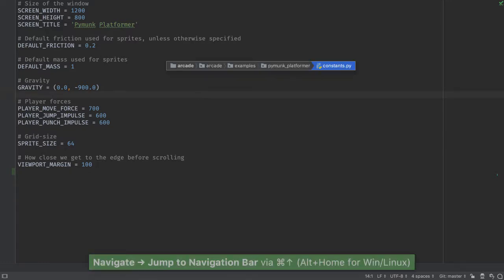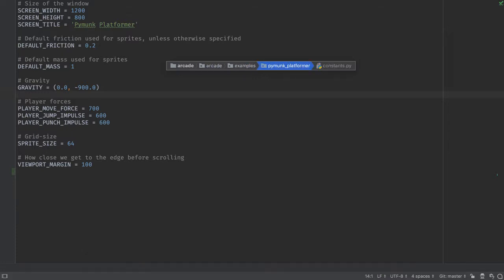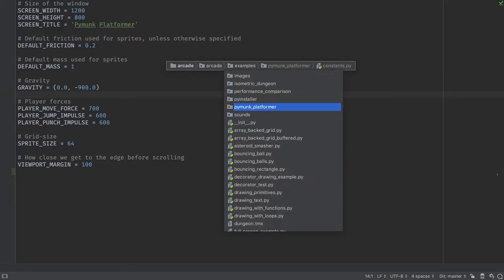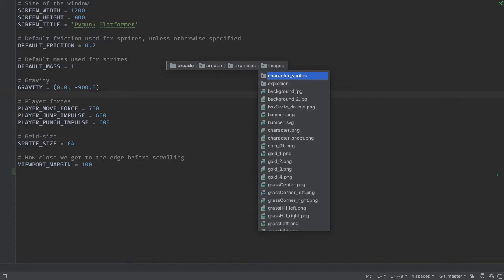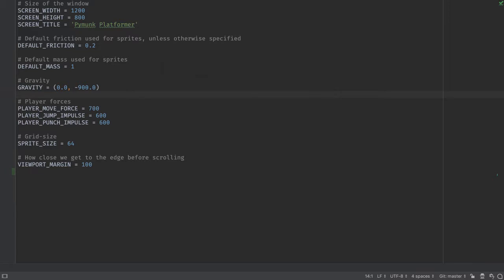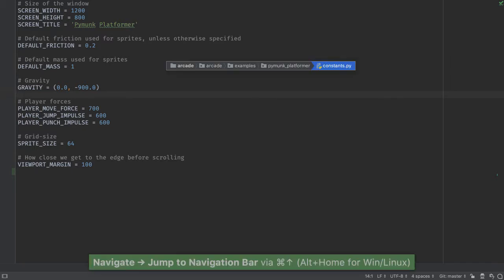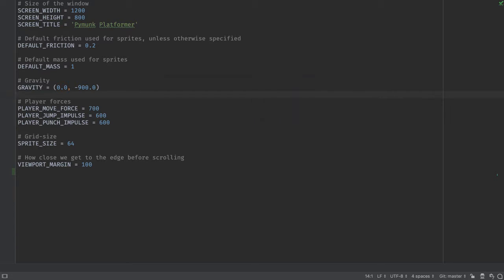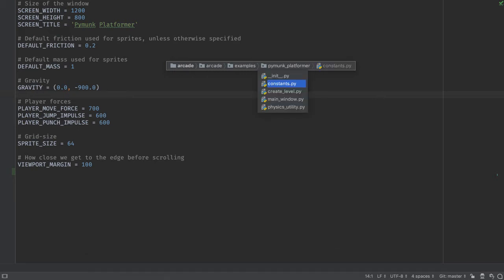Navbar Navigate Long